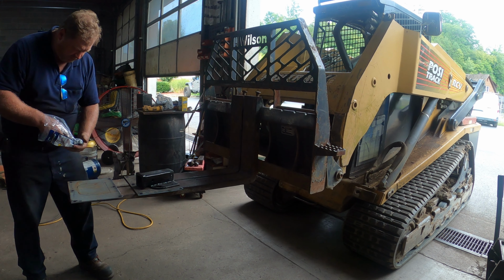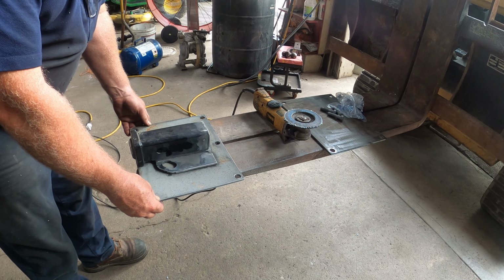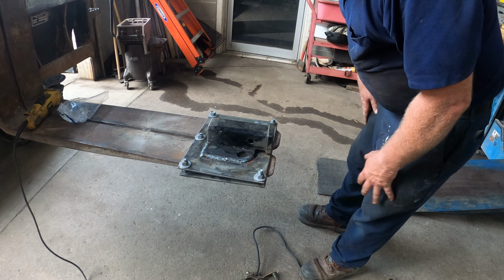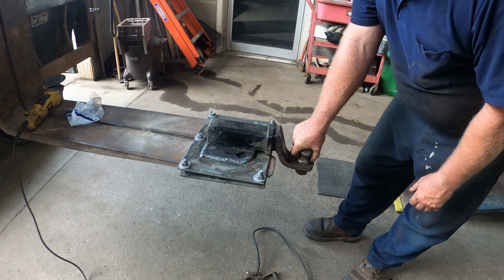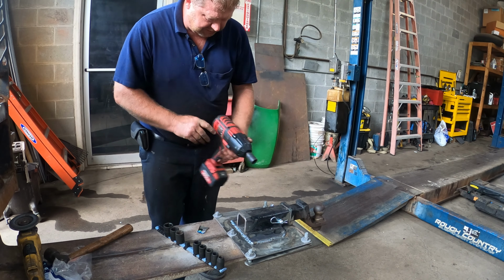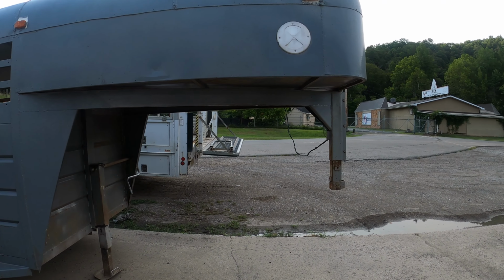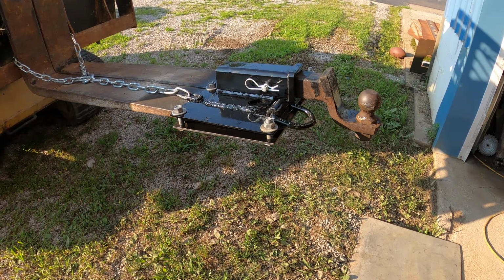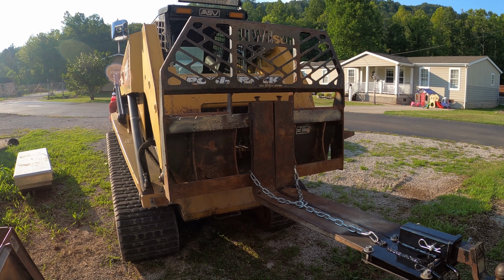Tow hitch made for skid steer forks,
Making a tow hitch for the forks on my skid steer. Made to move trailers with more maneuverability than with a regular vehicle.